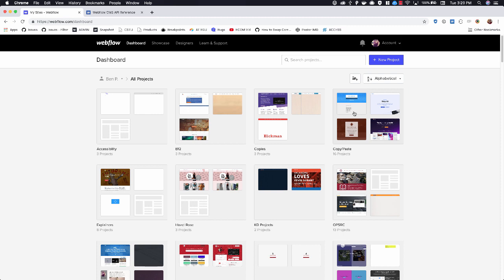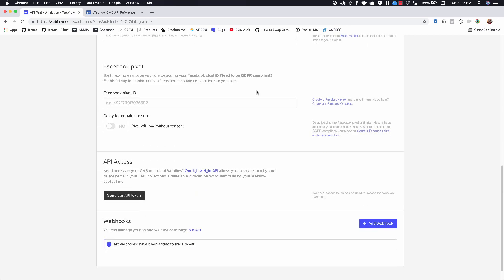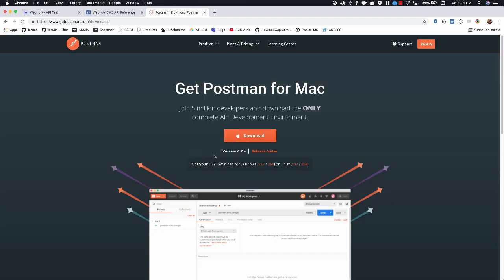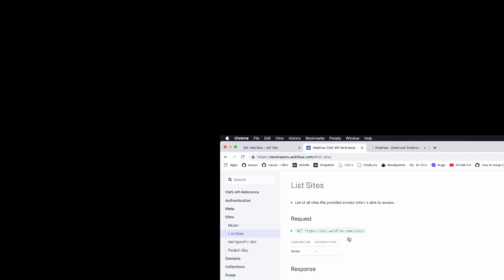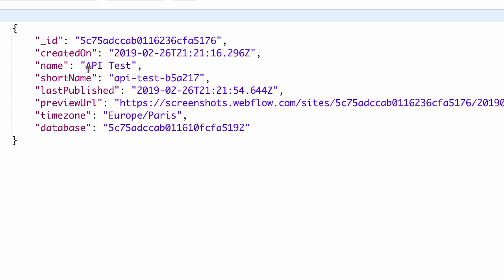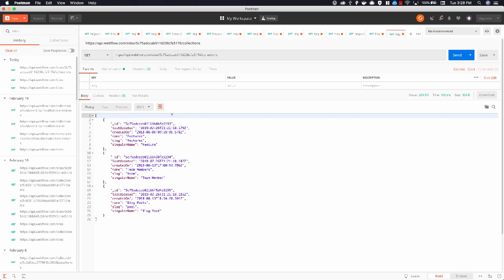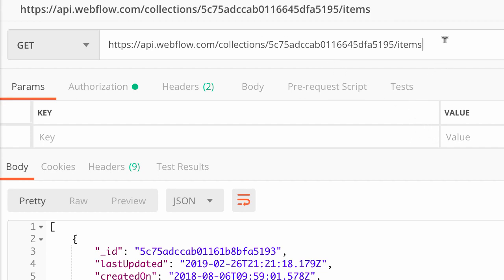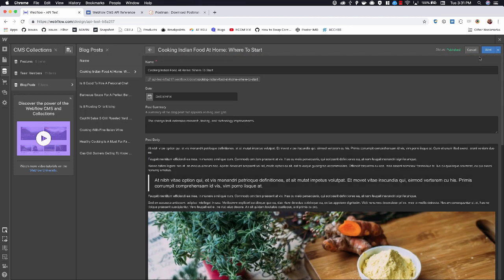Using Postman to Get Webflow Item IDs for Zapier